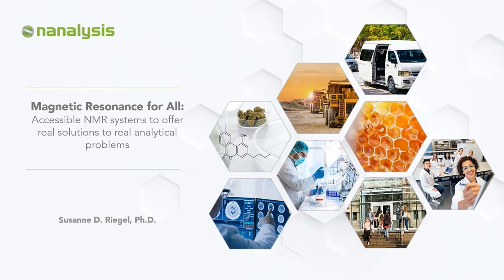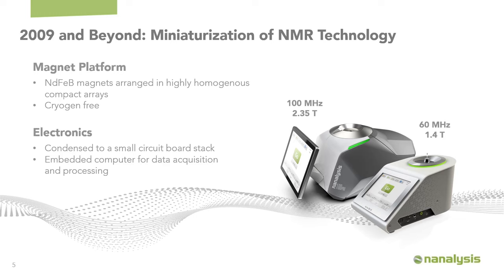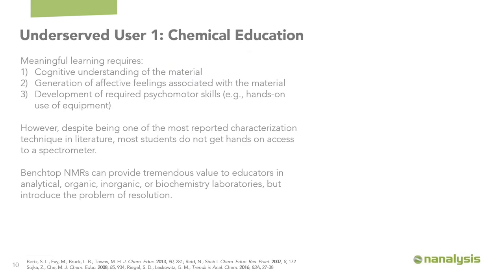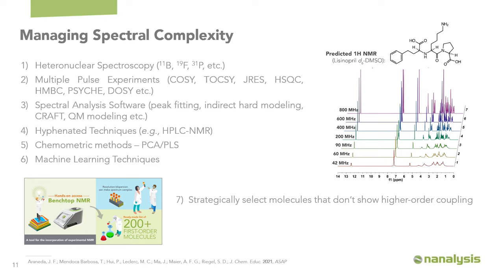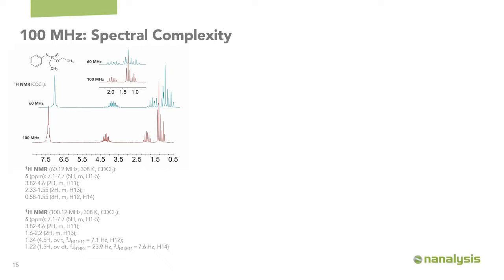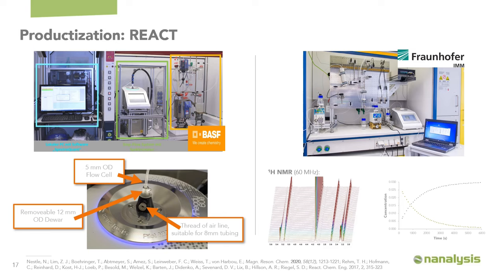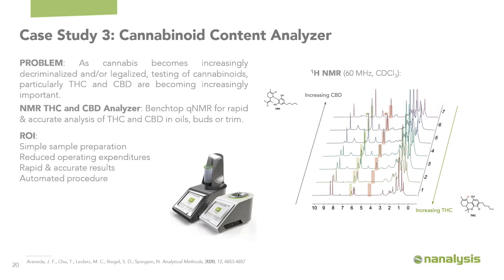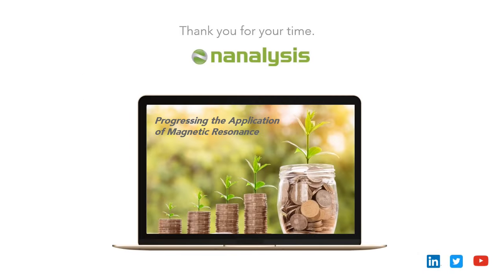Nanalysis Presentation – Magnetic Resonance for all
Accessible NMR systems to offer real solutions to real analytical problems.
-Dr. Susanne D. Riegel